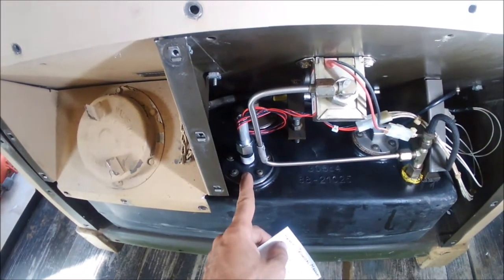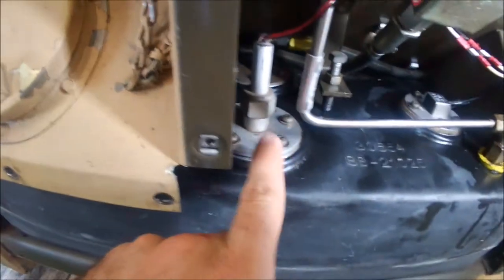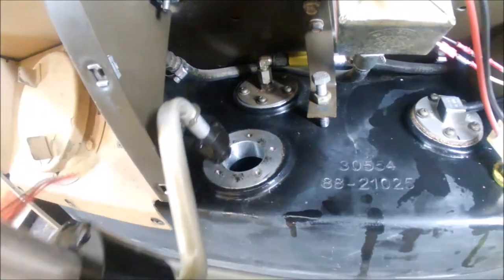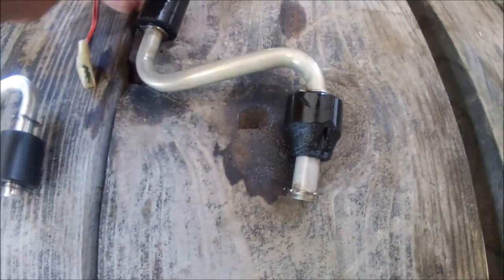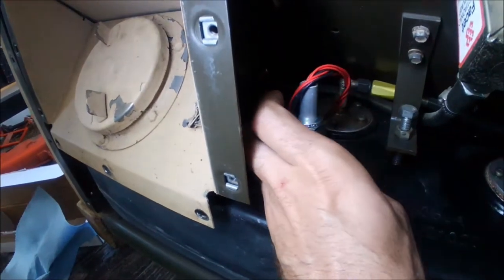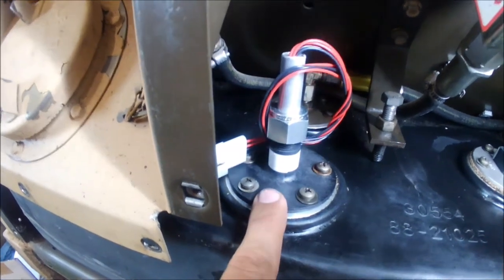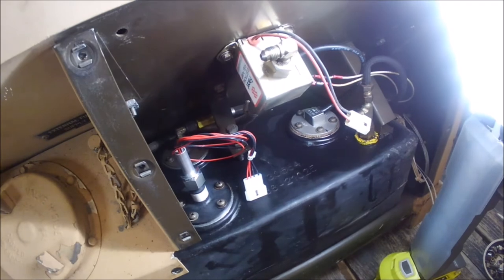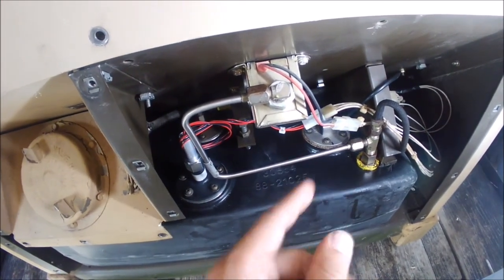MEP 802A - Double float switch replacement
Here is a link to this float on eBay;